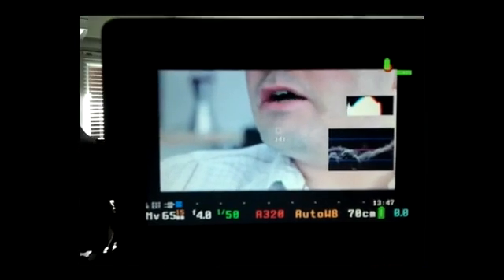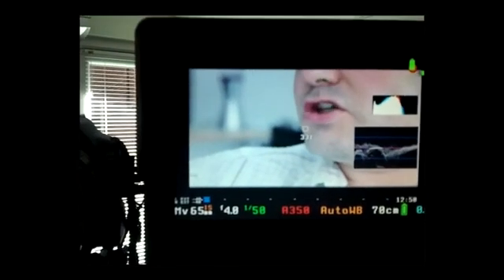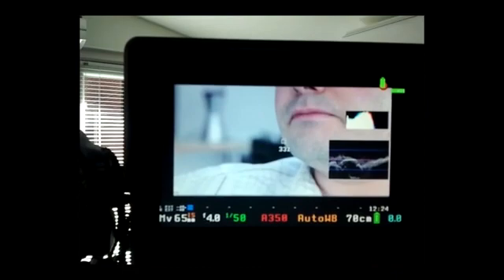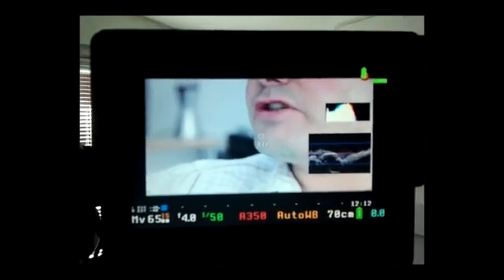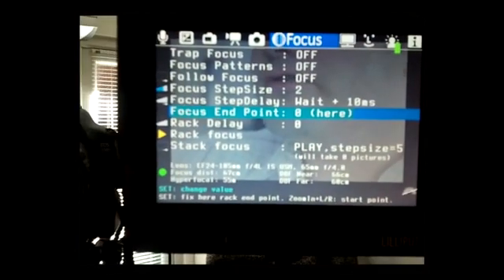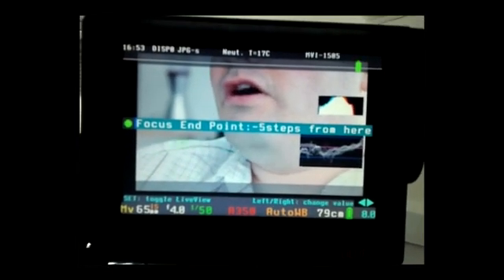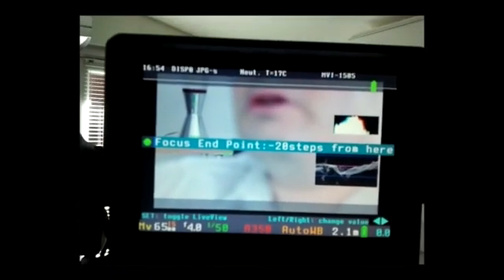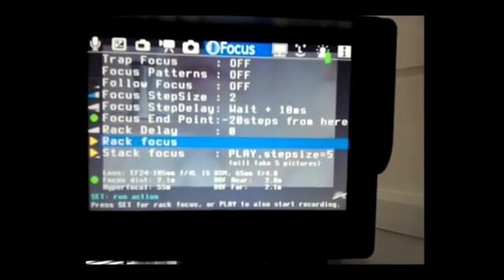Rack Focus in Magic Lantern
A short tutorial explaining how to use the Rack Focus function in Magic Lantern.